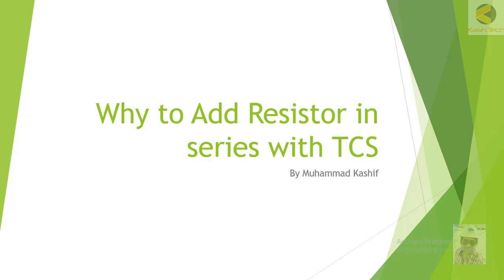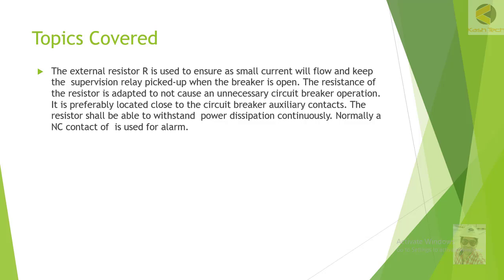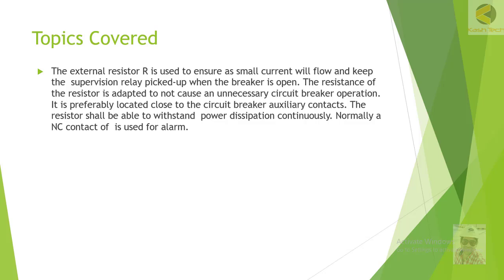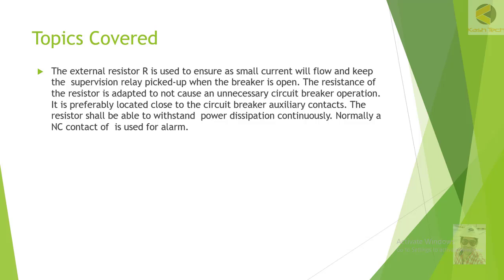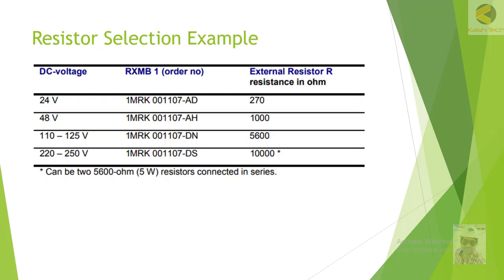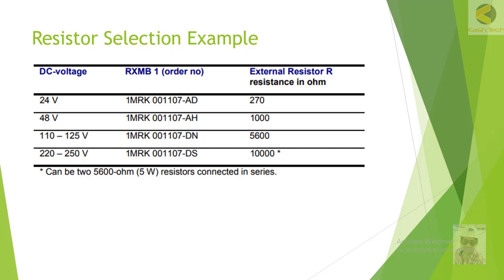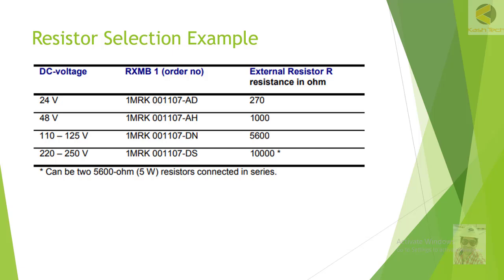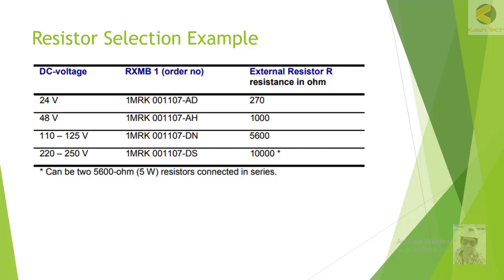6 Why Resistor is important to add in trip circuit